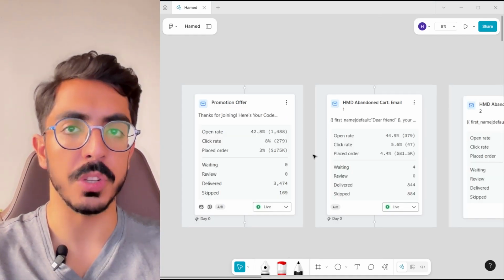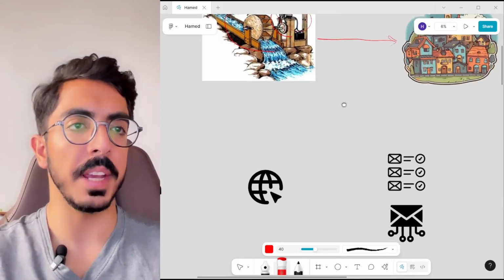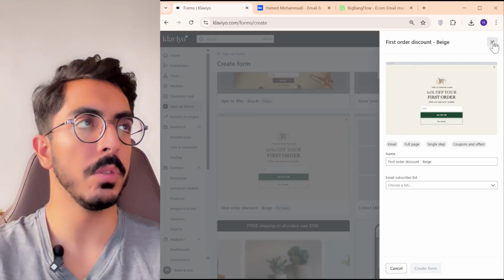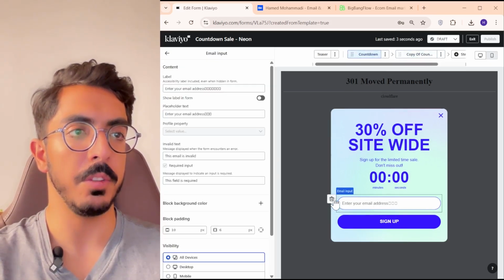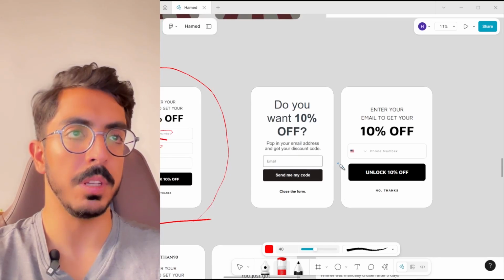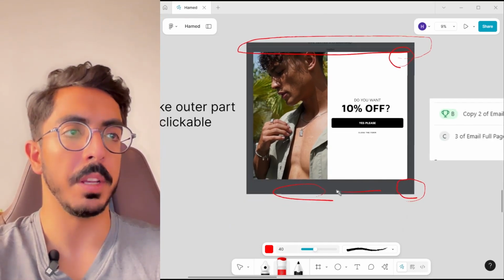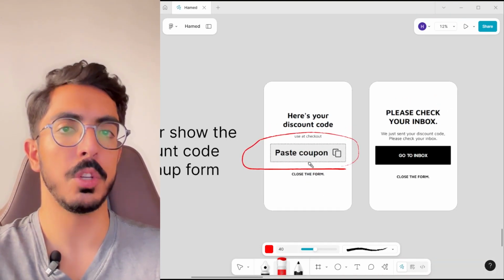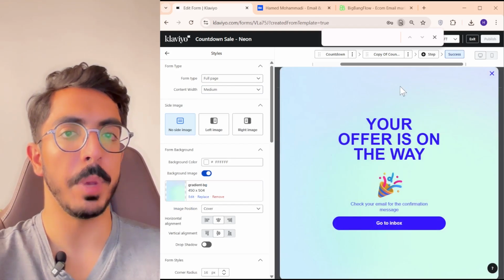I tested +200 signup forms to get the highest conversion rate | klaviyo popup form email marketing